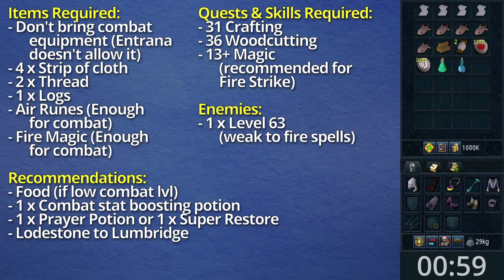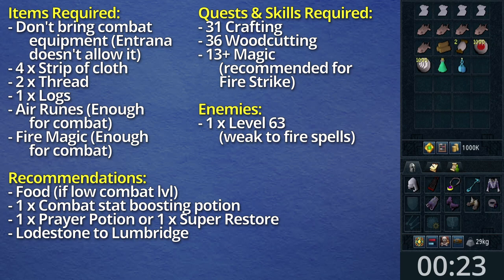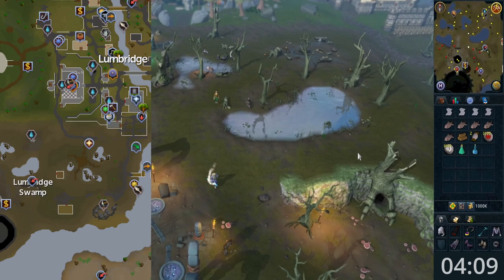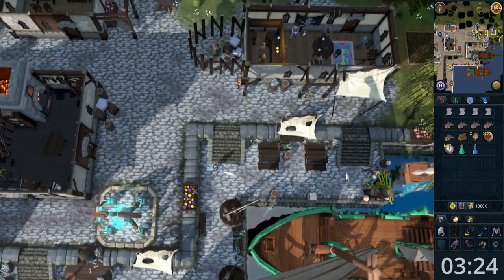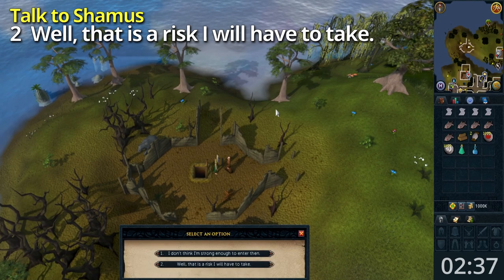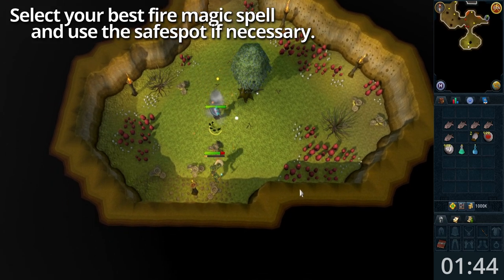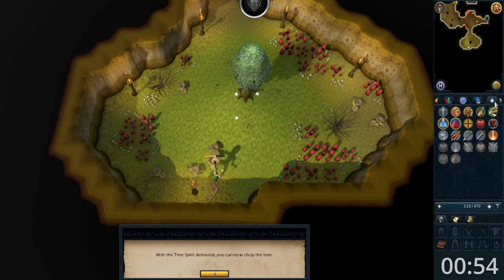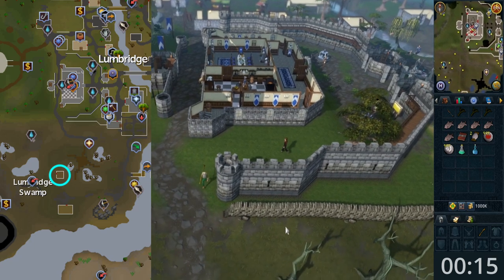[RS3] Lost City – Realtime Quest Guide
Real-time guide without skips or fast-forwarding for the "Lost City" quest on RuneScape 3 (RS3).

— Requirements —
31 Craftingㅤ
36 Woodcutting
Ability to kill a level 63 tree spirit with almost no armour and weapons.

— Chapters —
00:00 Intro & Reqs
01:04 Starting (1/3)
02:15 Entrana (2/3)
05:10 Zanaris (3/3)
05:45 Rewards & Outro

You can also donate by clicking the "Thanks" button on the right of the "➦ Share" button.